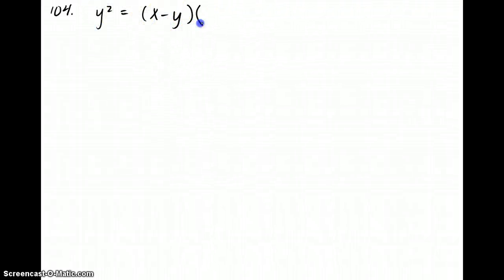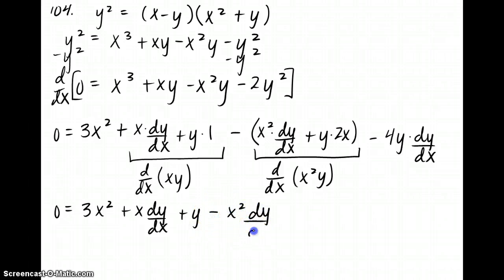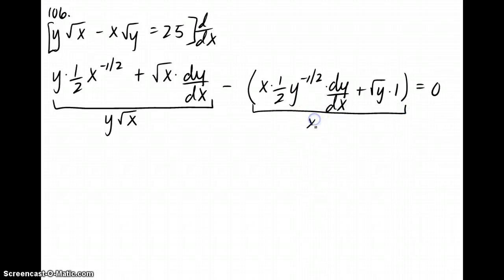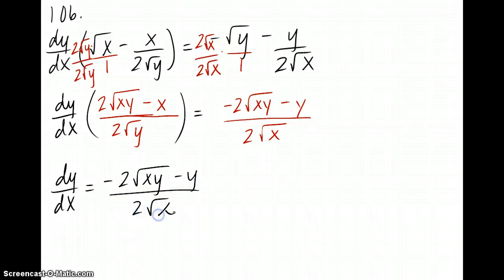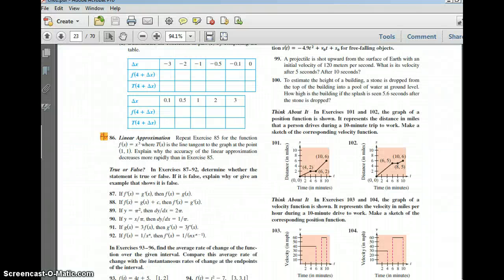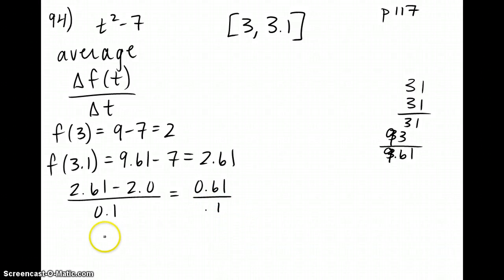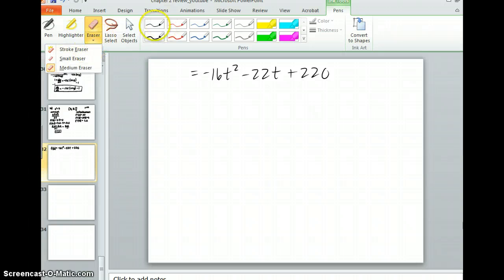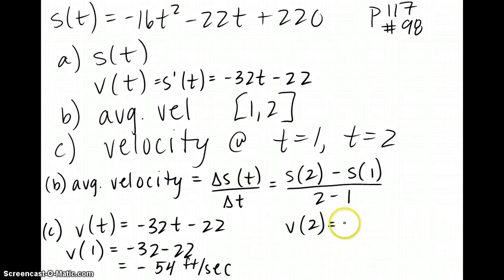Chapter 2 review probs_4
p. 160 #104, 106, 108; p.117 review of average vs. instantaneous rates of change